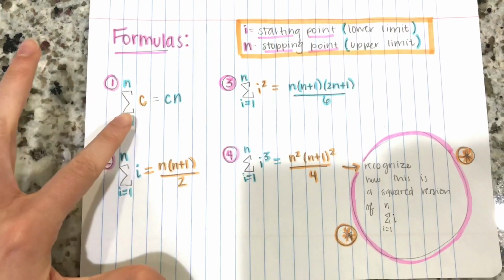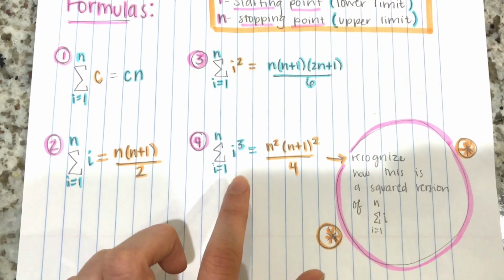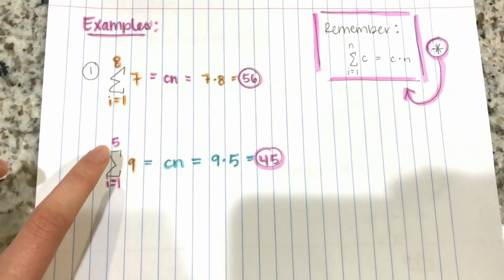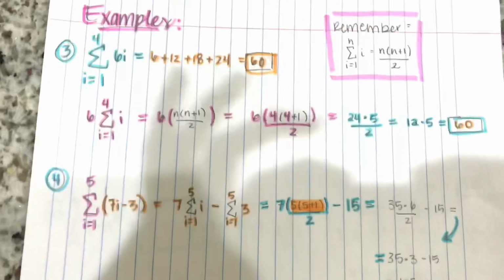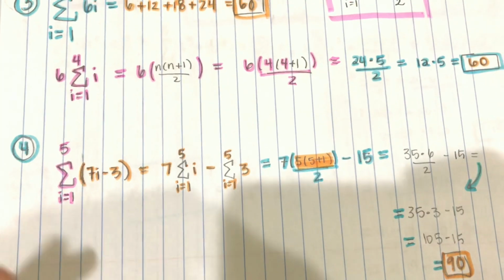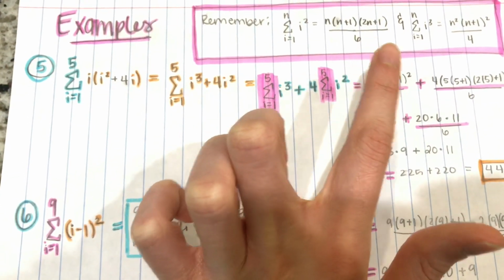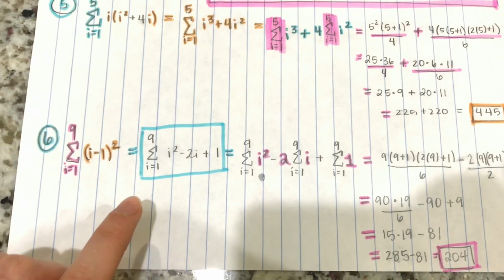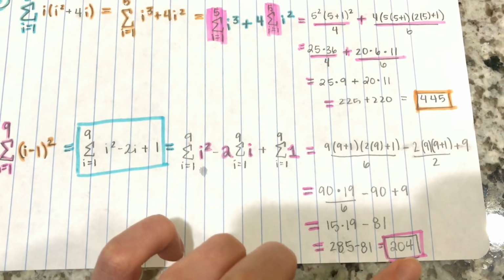January 9, 2020